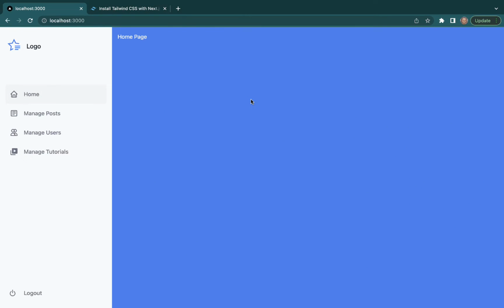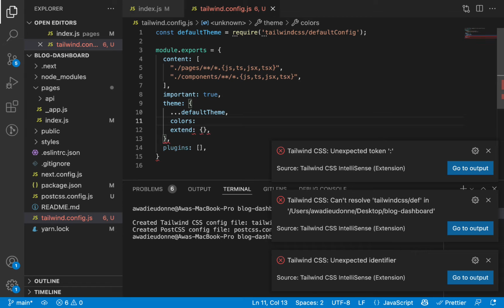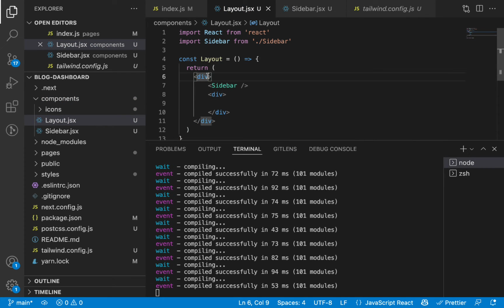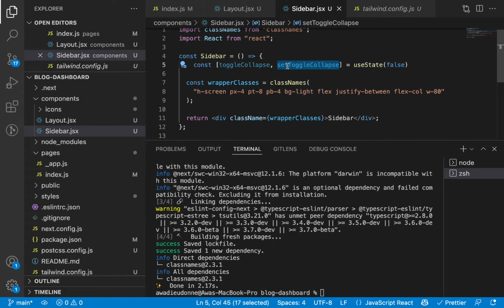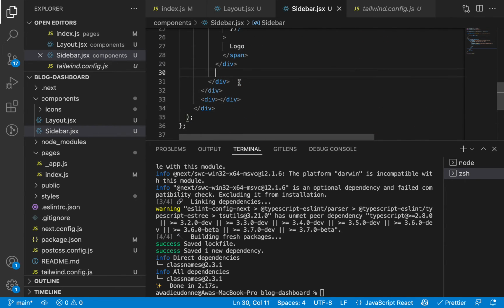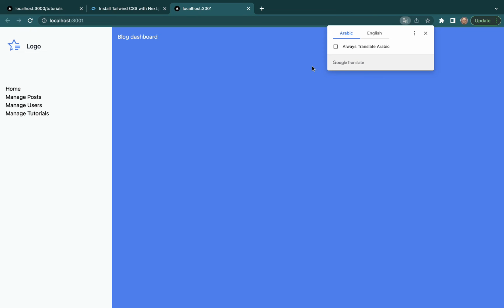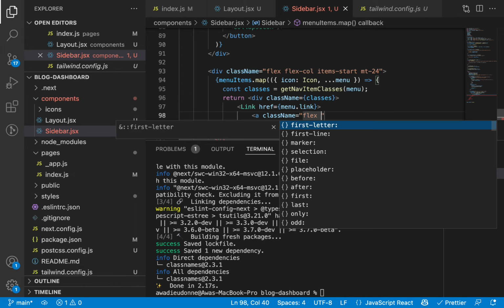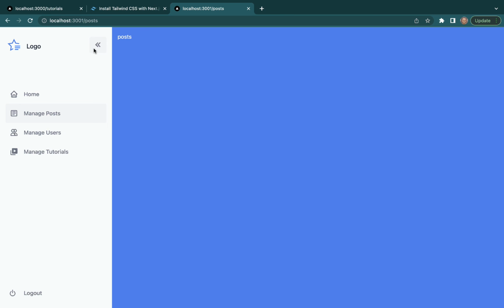How to Create a Sidebar in Next.js & Tailwind CSS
In this tutorial, I will be demonstrating how to create a sidebar menu in Next.js and Tailwind CSS for a simple dashboard such as a blog's admin dashboard.

Link to tailwind documentation on how to configure tailwind CSS with Next.js

Benefits of using Tailwind CSS
1. It is Highly Customizable: Tailwind CSS is a highly customizable framework. The configuration file enables easy customization of color palettes, styling, spacing, themes, etc.

2. It Has Common Utility Patterns: Eliminate the hassle of naming classes with Tailwind CSS. The availability of common utility patterns solves numerous problems like specifying classes, organizing them, cascading them, and much more. Utility classes simplify the process of creating custom components. You do not need to hard-code with Tailwind CSS. You can apply the theme() function to extract values from the configuration files.

3. It Can Be Optimized Using PurgeCSS: A major advantage of Tailwind CSS is that optimization can be performed using PurgeCSS. PurgeCSS can reduce the file size considerably by scanning the HTML and removing unused classes. It is easy to set up PurgeCSS in combination with Tailwind CSS and is highly recommended to do so before deploying the site. As the size of the project grows, the size of the CSS file also increases. However, this does not happen when using Tailwind. The use of a standardized set of classes keeps the file size small as long as the project remains active.

4. It Enables Building Complex Responsive Layouts Freely: The Tailwind CSS framework uses a default mobile-first approach.

5. It Facilitates Fluid Community Interaction

HELPFUL RESOURCES
Certified ScrumMaster Training: Get $200 off Today! Use this code SCRUM200

$2,760 in Savings: Premium PMP Exam Prep Boot Camp! Get everything you need to pass & enhance your skills